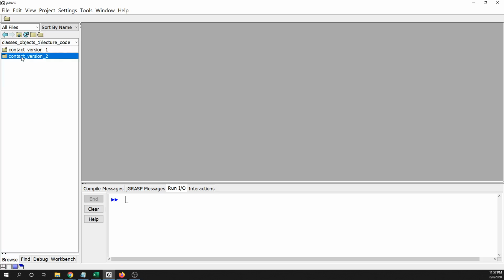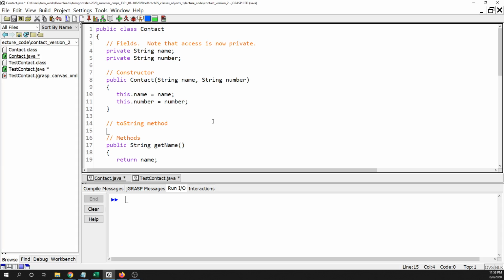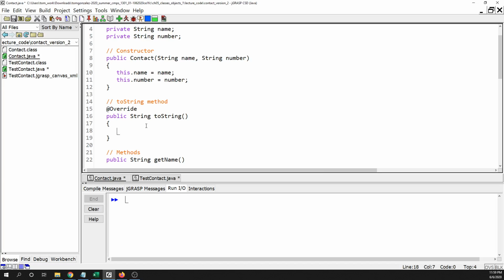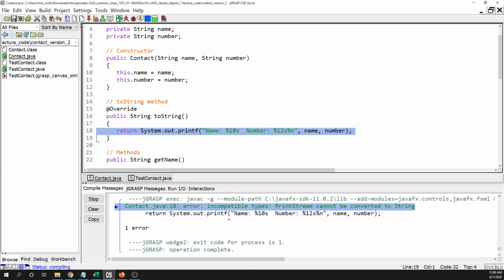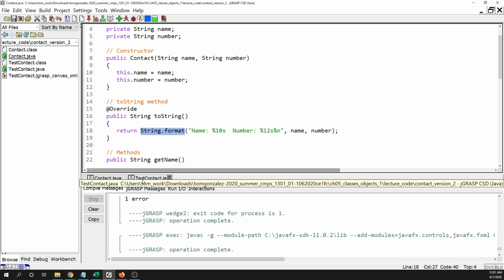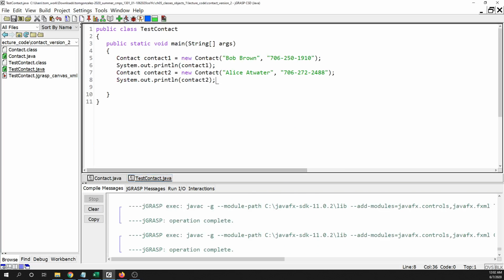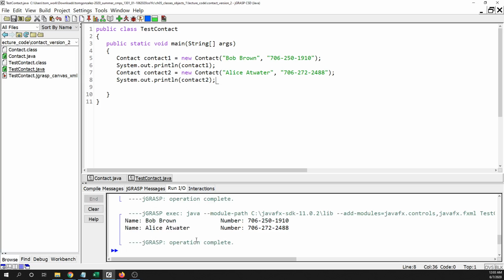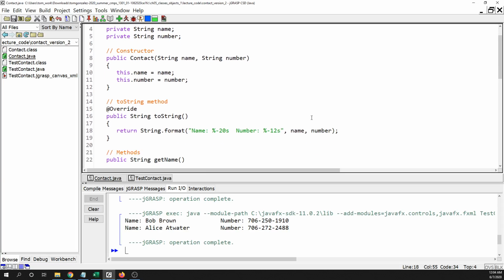Programming Example: Adding a toString Method to a Class